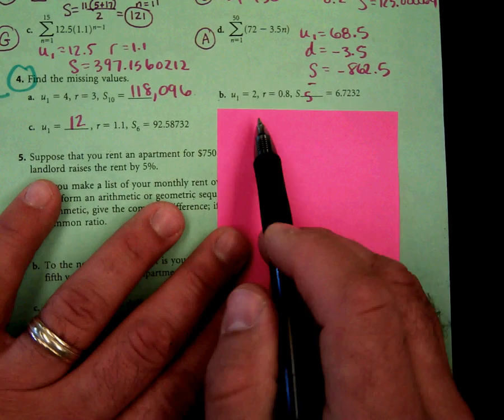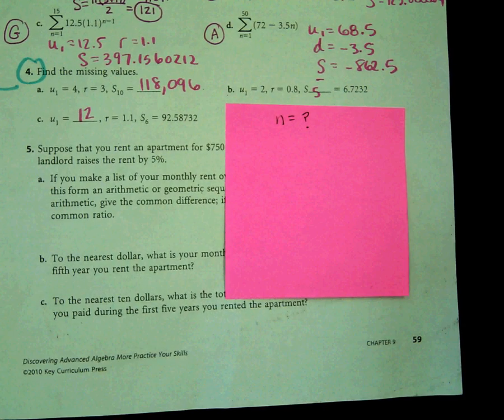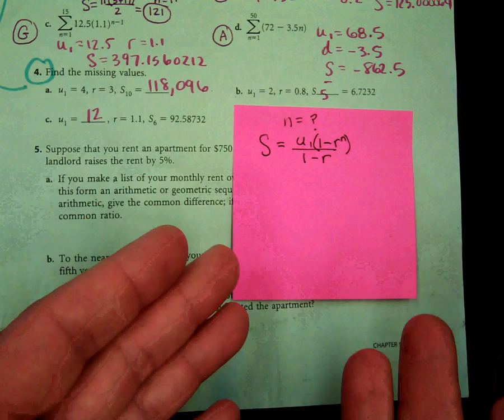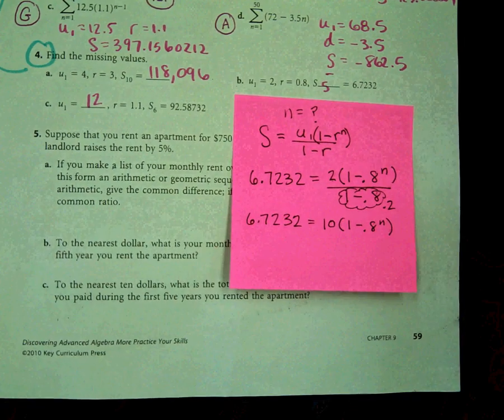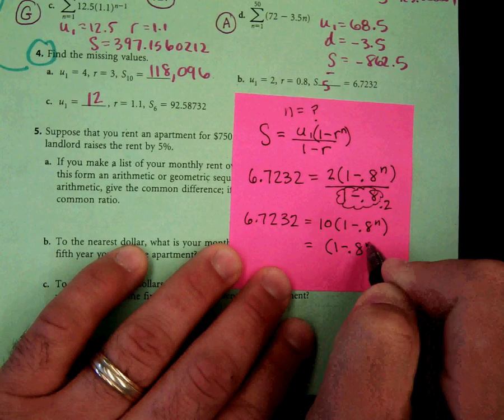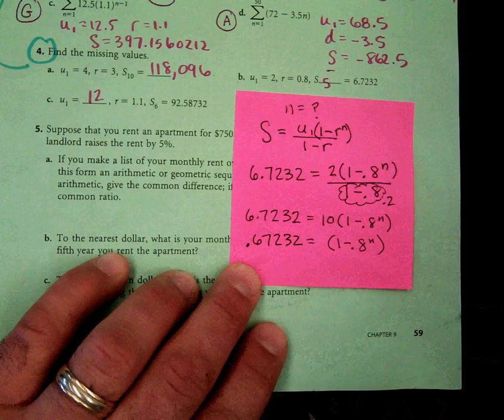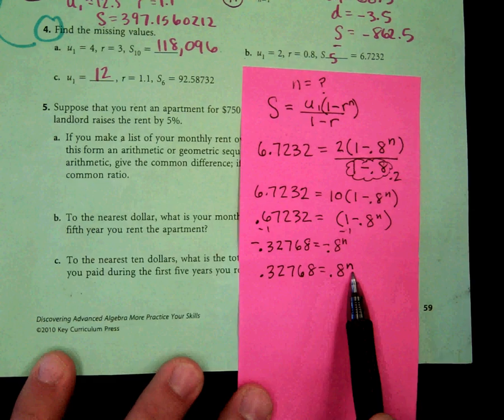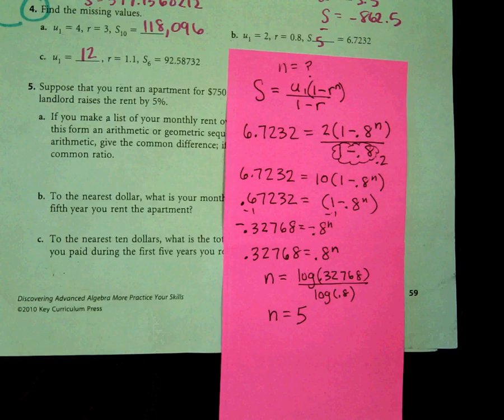Green Worksheet 9 3